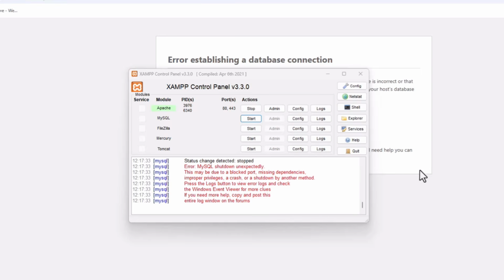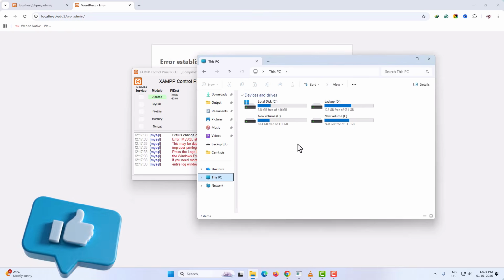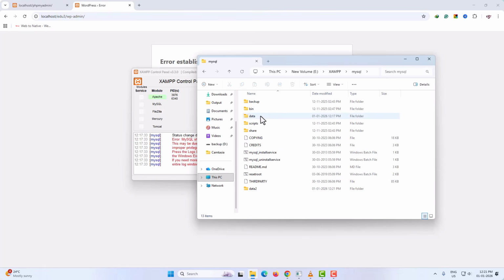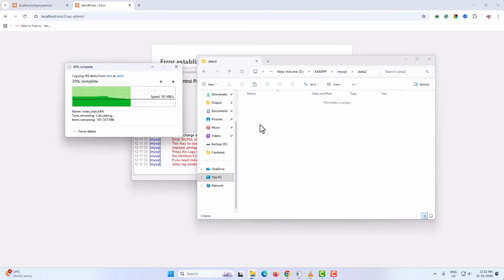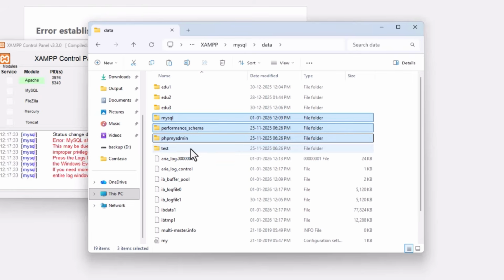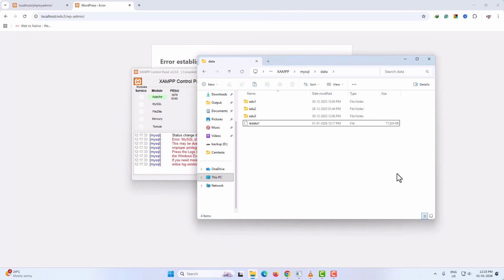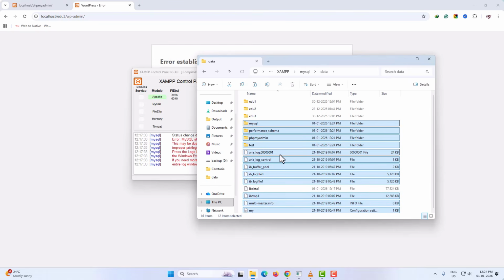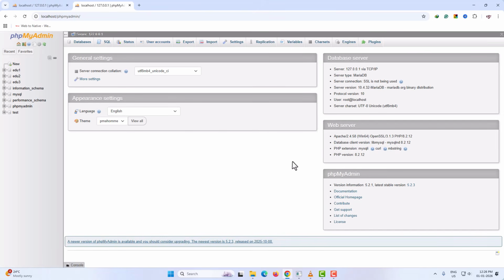How to Solve Error: MySQL Shutdown Unexpectedly in Xampp [New Method] MySQL not starting in Xampp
If you are facing the problem with the 'MySQL shutdown unexpectedly' error in XAMPP, then in this video tutorial I am going to teach you how you can solve the MySQL shutdown unexpectedly in just 1 minute. This is a very common problem in XAMPP. This problem mainly occurs due to unexpected shutdown, corrupt file or Port conflicts. If you watch this video tutorial from start to finish, you can easily fix the problem quickly and get your XAMPP server back up and running.

👉Topics Covered in This Video:
✅ Causes the 'MySQL shutdown unexpectedly' error?
✅ Step-by-step guide how to troubleshoot and fix the error
✅ Tips to prevent MySQL errors in XAMPP in the future

👉Common Causes of the Error:
✅Port conflicts
✅Corrupted MySQL data files
✅Improper XAMPP shutdown

👉How to Solve Error: MySQL Shutdown Unexpectedly in Xampp [New Method] MySQL not starting in Xampp video timestamp:
00:00:00 introduction
00:00:33 fixing database files in MySQL
00:02:27 turn on MySQL in xampp control panel